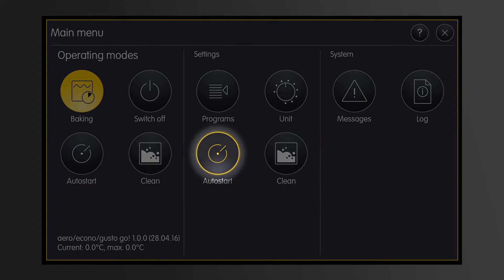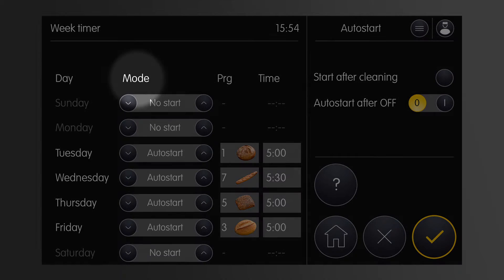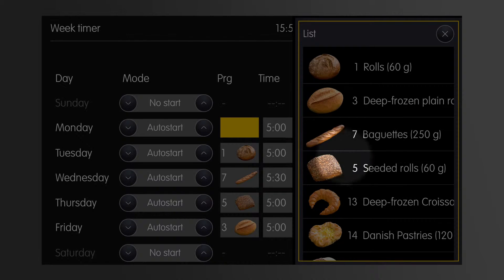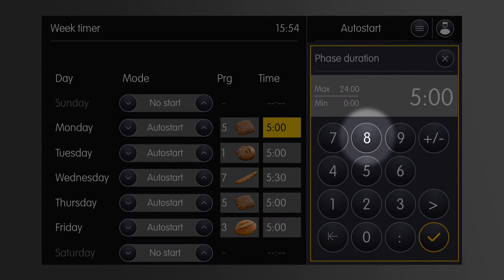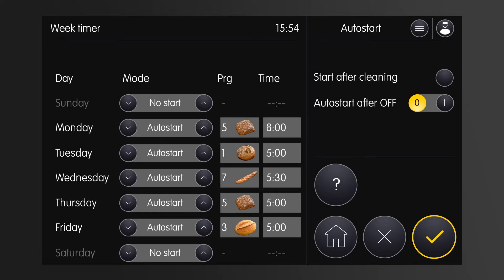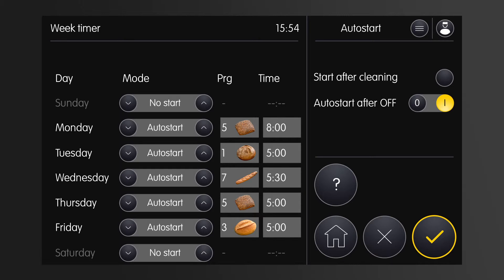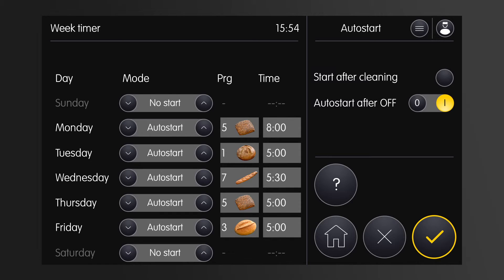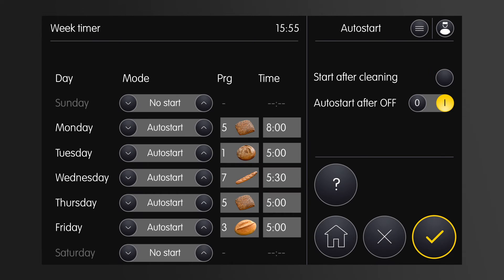MIWE go! Profi Mode (7/8) | Autostart settings (EN)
Let's call up the autostart settings. Here we can set the autostart times for each day of the week.